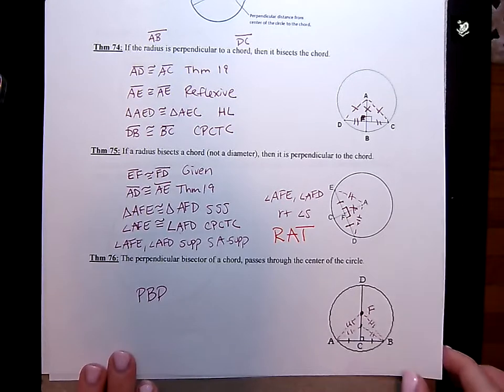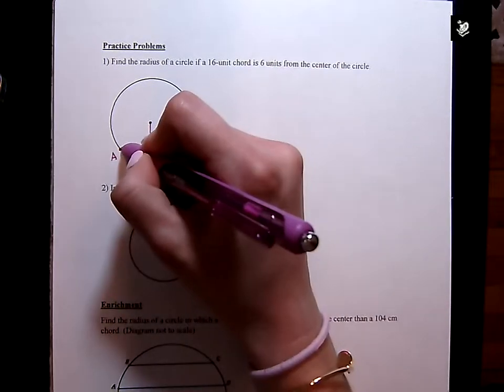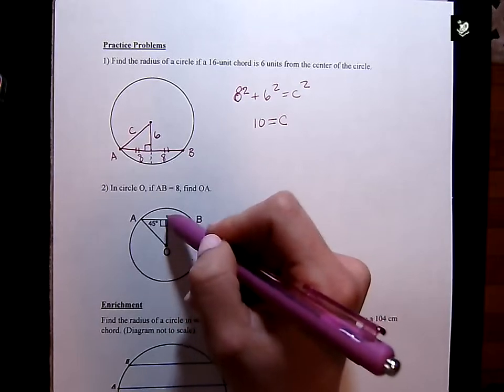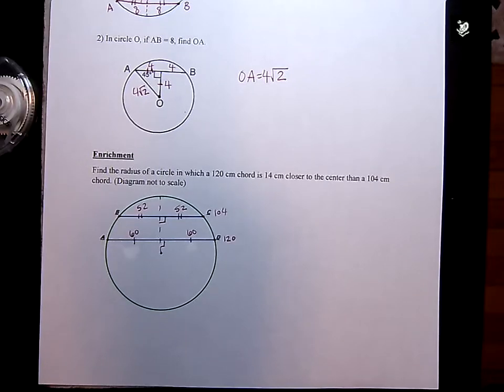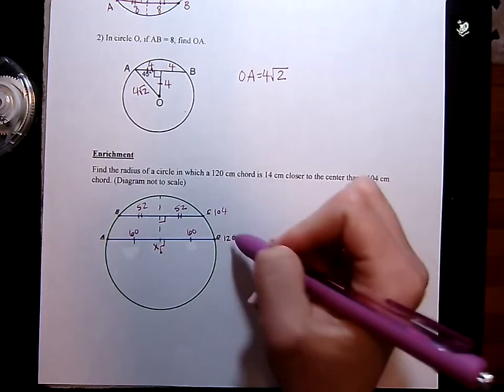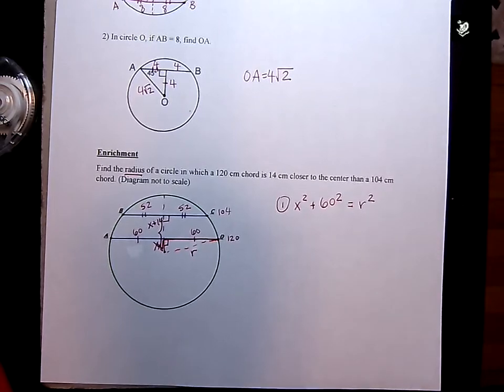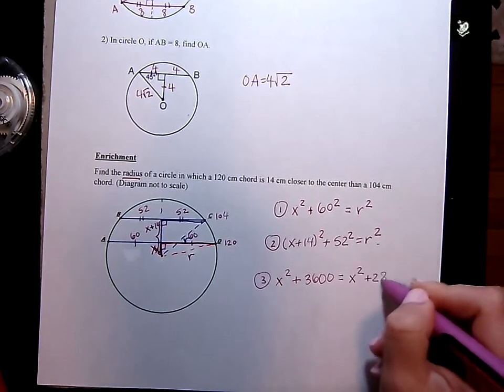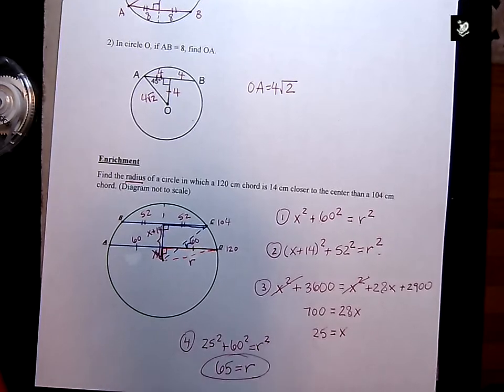Week #1 10.1 Practice (H. Geo)